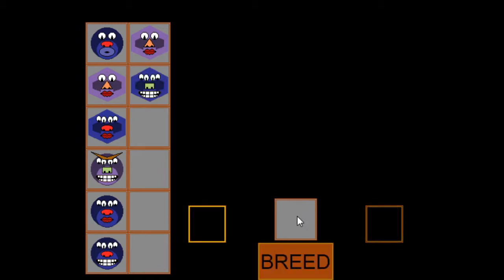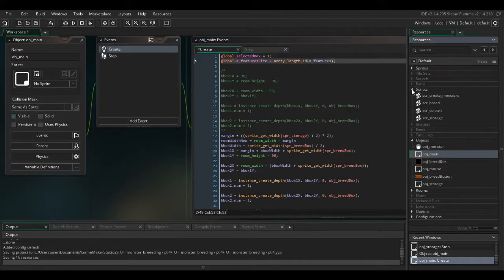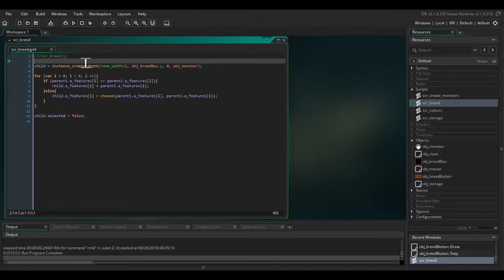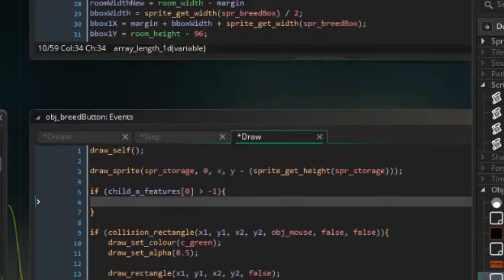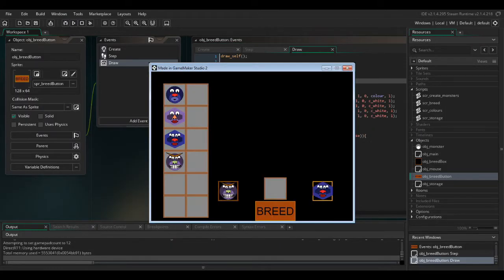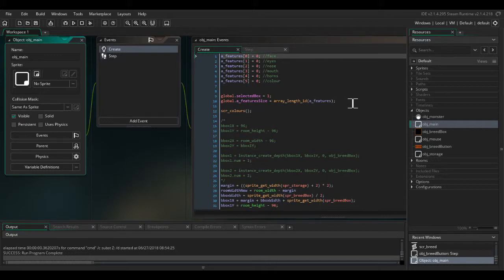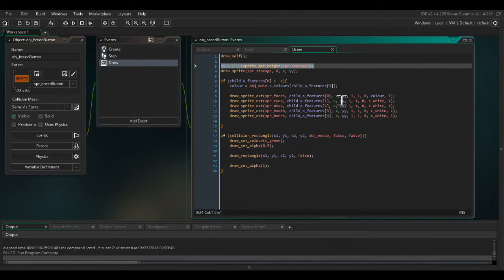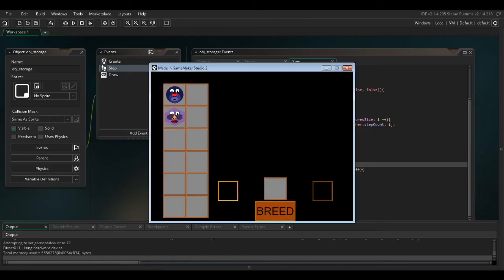GameMaker Studio 2: Monster Breeding Part 4